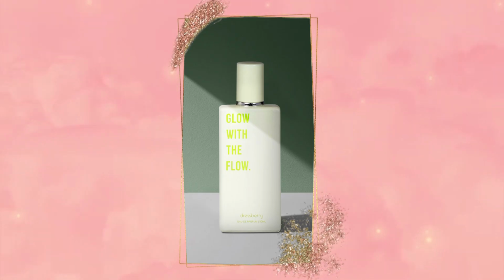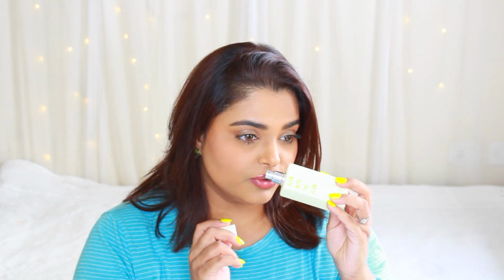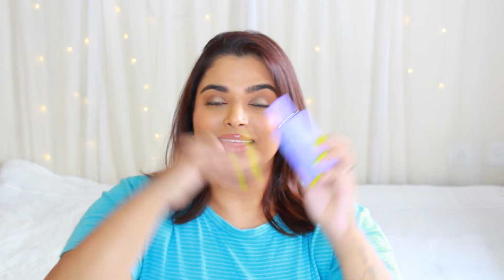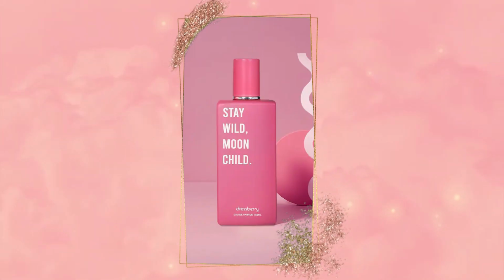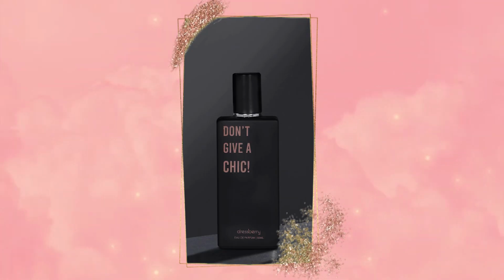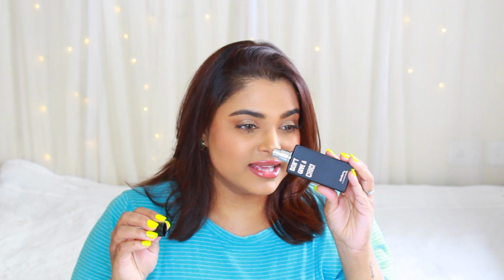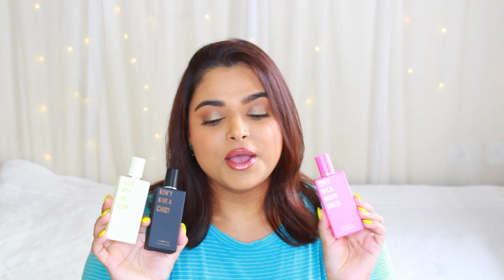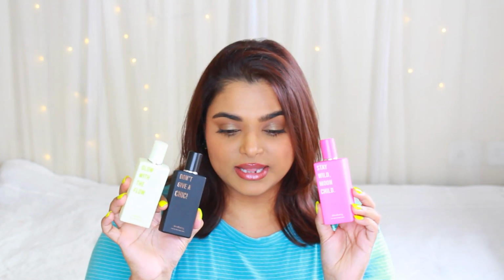DRESSBERRY PERFUMES UNDER RS 300/-| BUDGET LONG LASTING PERFUMES | SUMMER PERFUMES | PRATHA BHARDWAJ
prathabhardwaj

FILMING EQUIPMENT

NAIL ART
MAKEUP
PAPER CRAFTS